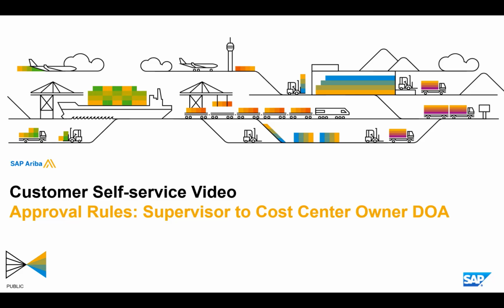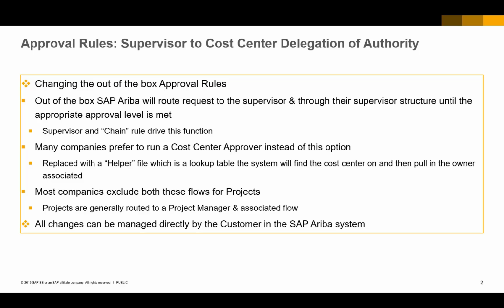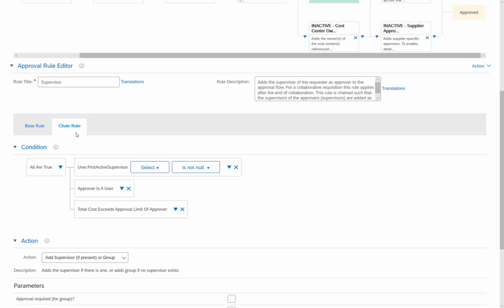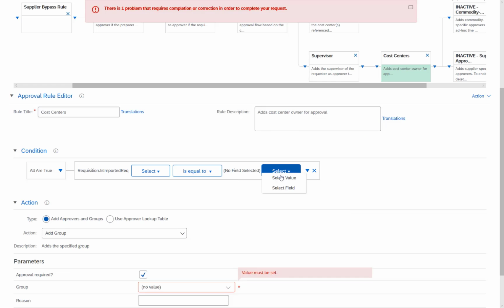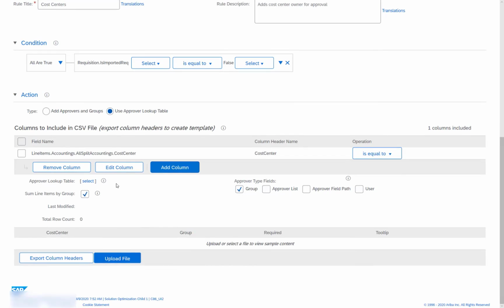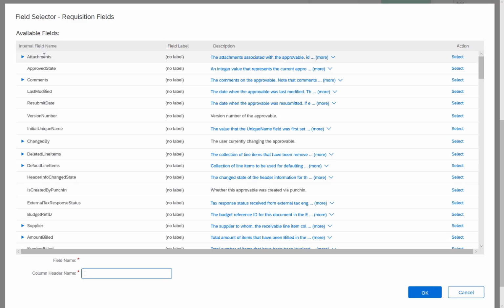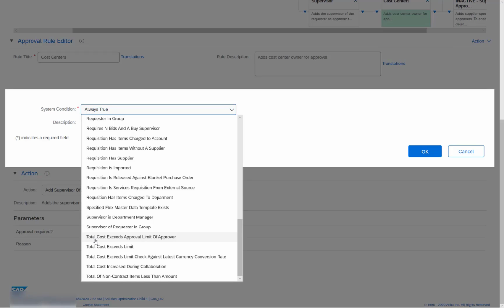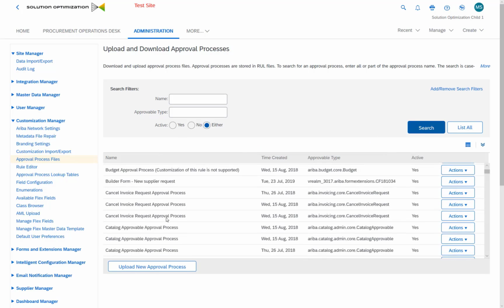Modifying Approval Rules from Supervisor to Cost Center Manager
This video covers an overview and tutorial on how to change the standard supervisor (and chain of command) approval rule to the cost center manager. This video tutorial includes: How to create the cost center approval rule (and remove the supervisor rule). The concepts include: Editing approval rules, API calls for approval rules, separate project management approval flows (that override the supervisor / cost center rule) and basic approval workflow rules.